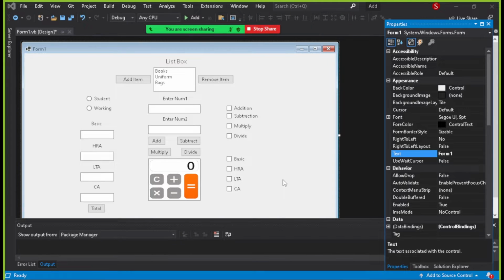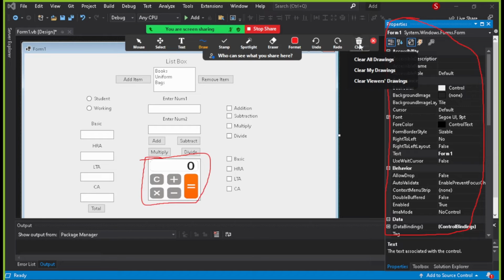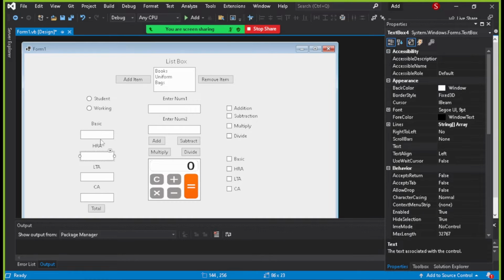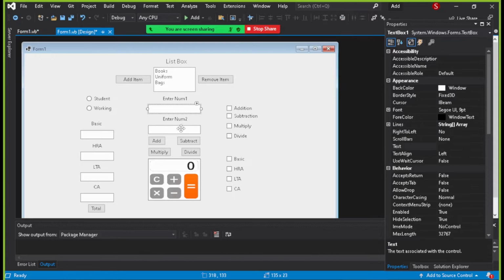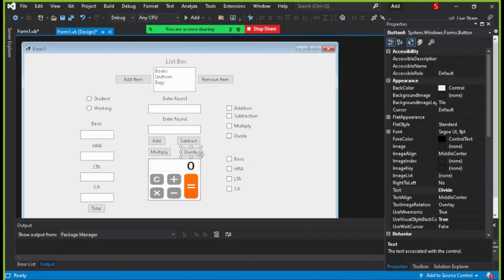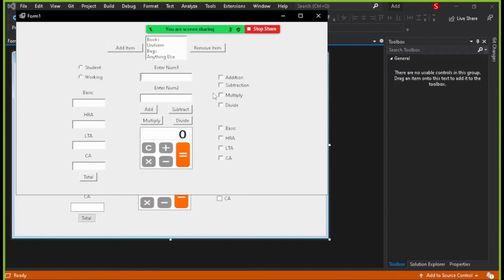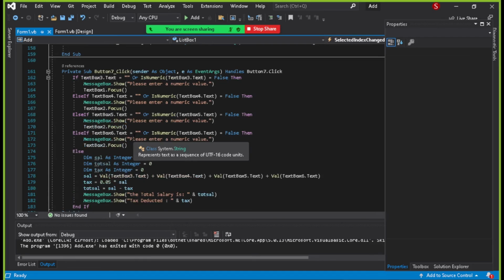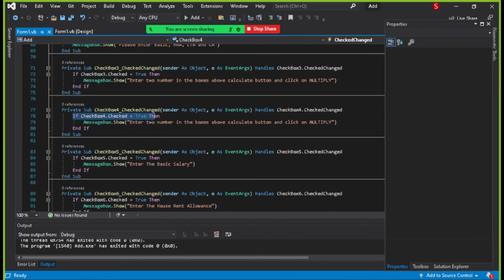VB - Beginner Tutorial - Part 2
In this tutorial, we will see a few things which were not included in the last video.

You will learn to add :
Picture Box
ListBox
Adding items to List Box
Removing items from List Box
The logic for checkboxes and textboxes

And editing the code of all the things we added to show output on the screen.

COMBO BOX - It is nothing but a combination of List Box and Text Box.